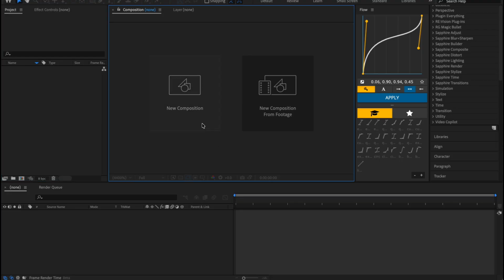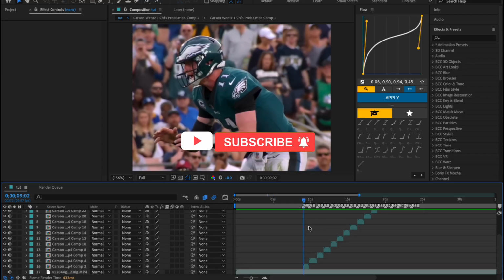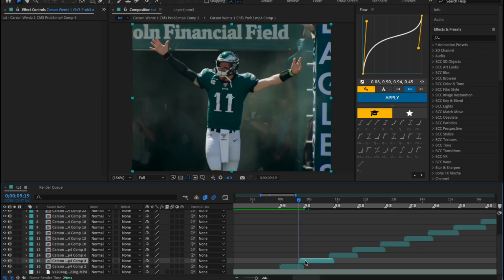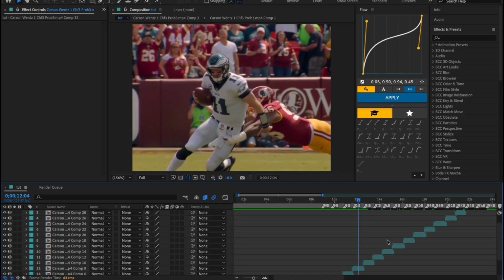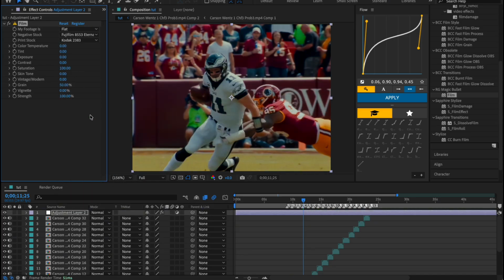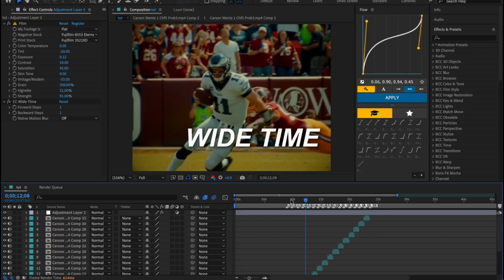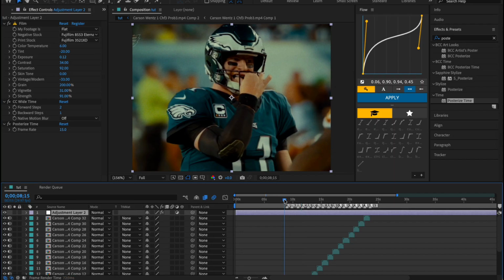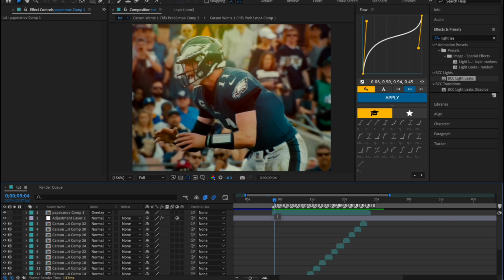Dream style tutorial on after effects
My first tutorial-style video!